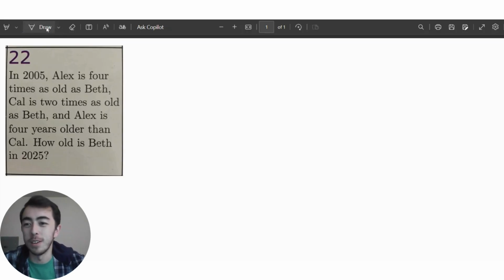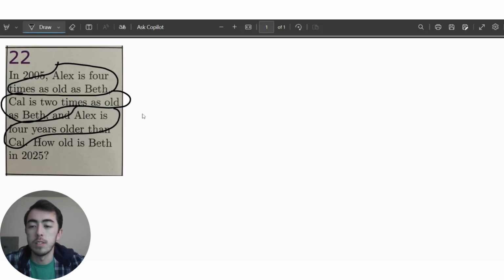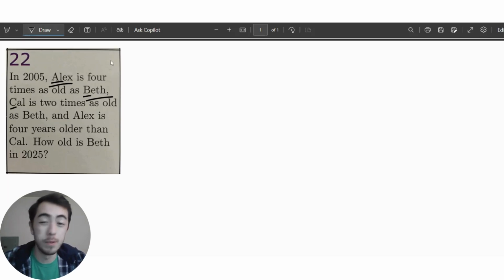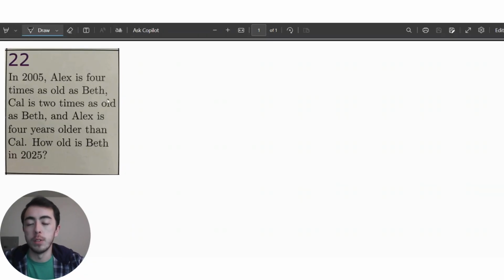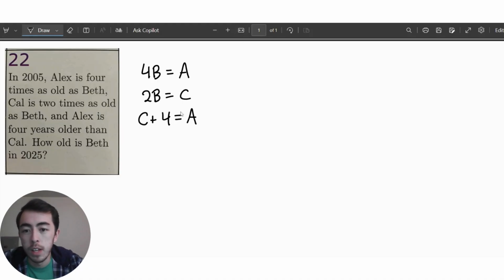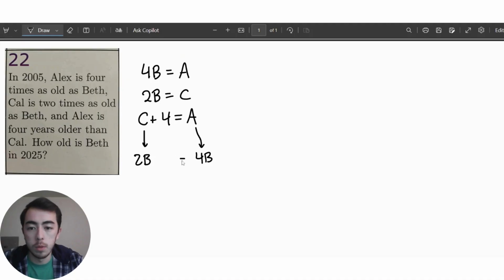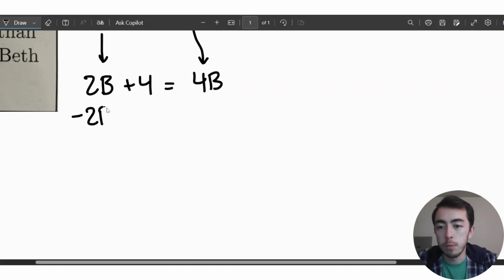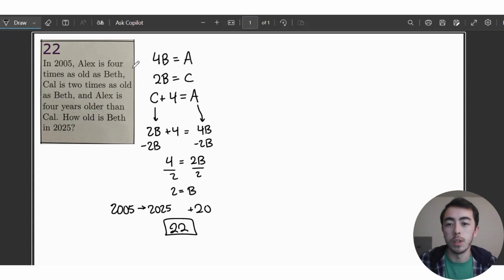Solving AMS Daily Epsilon 2025 - January 22